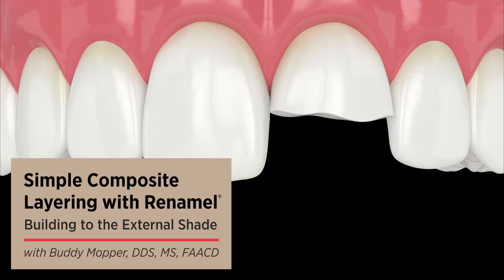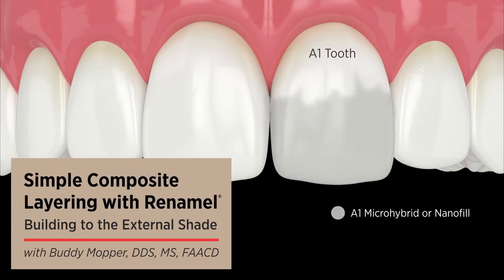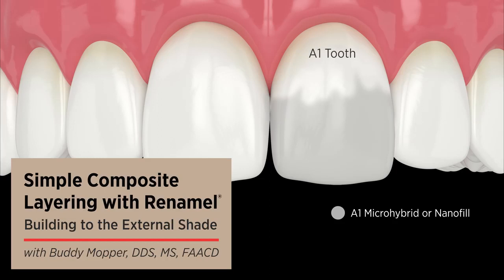Color-matching with Dental Composite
🛠️ Products Used in This Video:

Perfect as a dentin base with natural opacity for depth and strength.

Creates a translucent enamel layer that blends beautifully with surrounding teeth.

Adds warmth, translucency, and fine character details for true-to-nature results.

Composite layering demystified; no guessing! Cosmedent's Renamel® Restorative System makes layering easy and quick and produces the most natural-looking results. Renamel composites all match the Vita Classical Shade Guide.

If your goal is to match the external shade of A1, you start with an A1 Renamel Microhybrid to build the dentin layer. To tighten up the match, you may need to use the A1 Opaquer from Cosmedent. The restoration is then finished with the A1 Renamel Microfill. The final finishing and polishing results in a beautiful restoration mimicking the surrounding teeth.